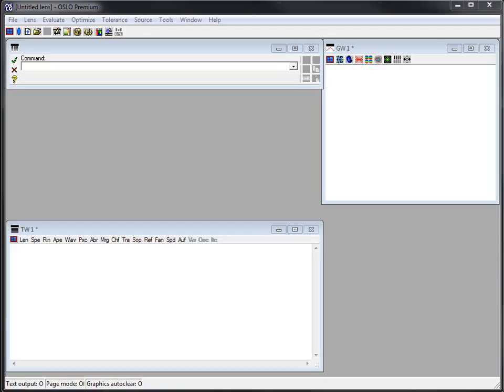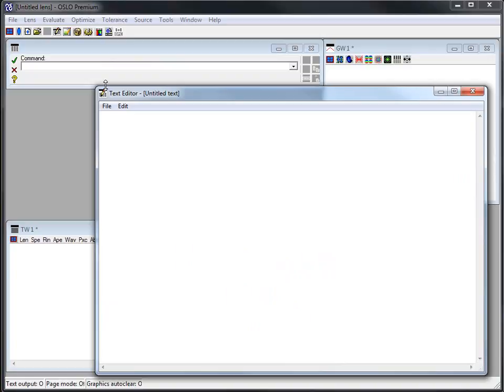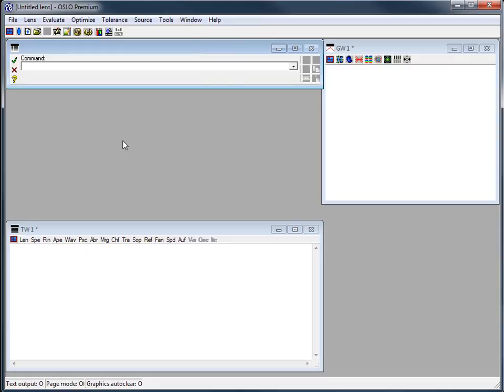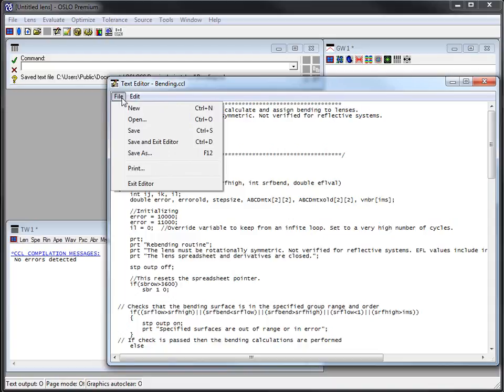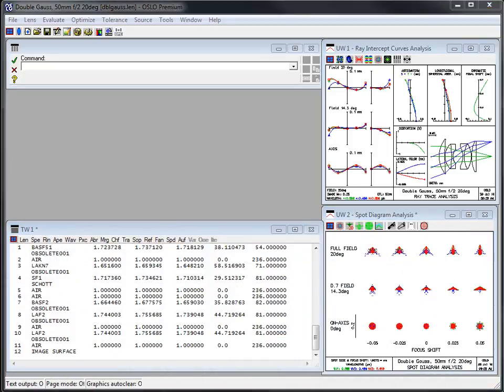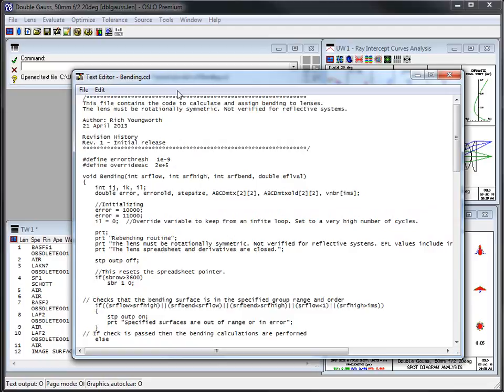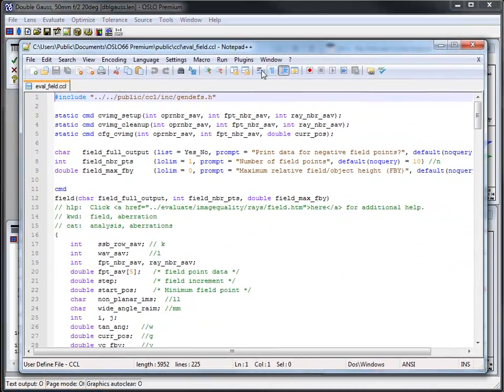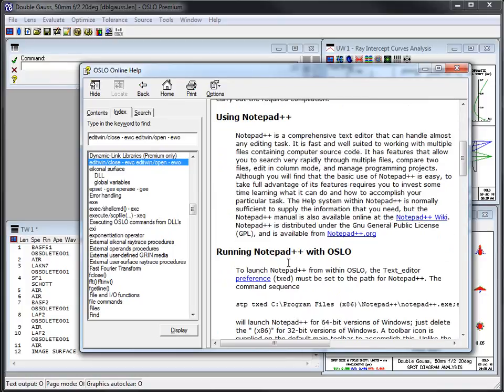OSLO Text Editors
Covers the different text editors in OSLO useful for customization.